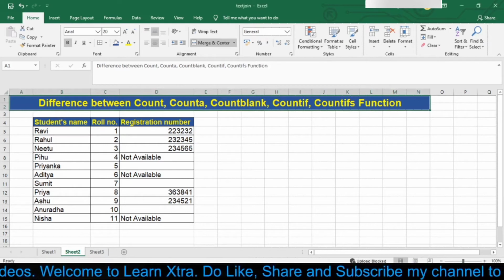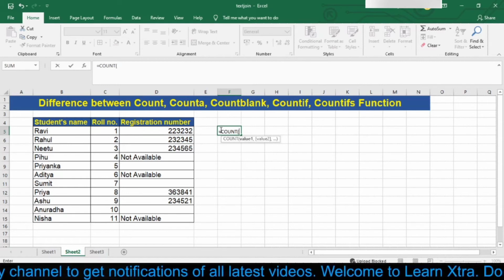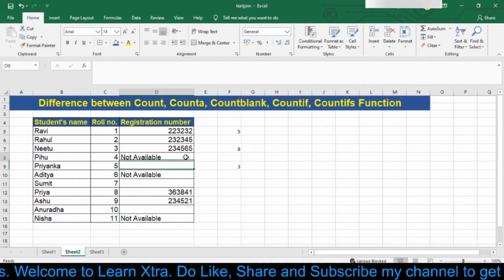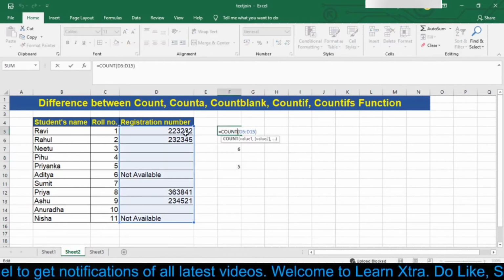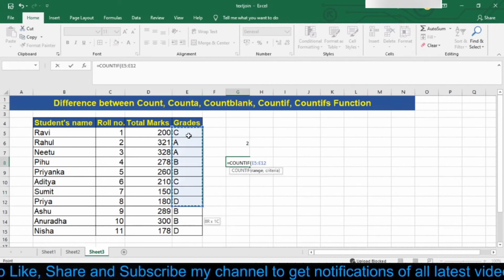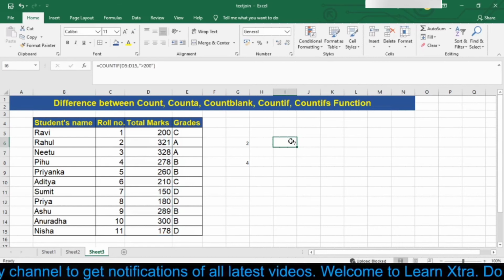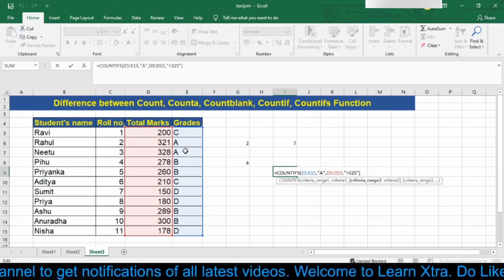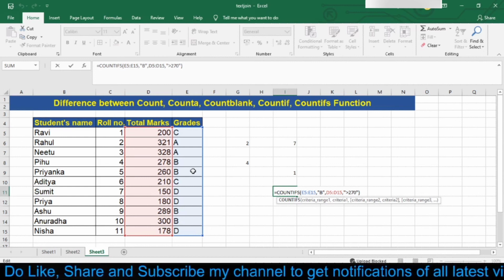Excel Count, Counta, Countblank, Countif, Countifs functions | All Count formulas | learn xtra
Hello Everyone,

In this video, we will learn how to use count Function in Excel. There are five types of Count Function in Excel and every Function has its own importance. We will learn every function one by one and understand the importance of each function.

Count Function
It will count the numbers of a selected range.
This function will only count the cells which have number in them.

Counta Function
It will count the cells which are not blank. It means that it will count everything in your cell whether it is a numbers, text or a symbol.
It will include Everything except the empty cells.

Countblank Function
This Function will count the cells which are blank or empty in your selected range.
It will only count the blank cell in the selected range.

Countif Function
This function is based on criterion. It means that you need yo give a criterion to your Function and then it will show you the results. It is based on a single criterion
For example, I have grades of students and out all the grades, I want to count how many students have achieved 'A' grade. So here i need to give criterion to my count Function that count only those cells which have Grade A in them.

Countifs Function
This countifs Function is based on criteria i.e. you can use as many criteria as you want. It will count the cells based on the criteria given in your Function.
For example, I have grades of students and their total marks in all subjects.
Here, i want the students who have achieved 'A' grade and at the same time I also want that marks achieved by all the students who have achieved 'A' grade would be more that 325.
So  Countifs Function will use both these criteria and then counts the cells and give me result.

This video will be very beneficial for you. Watch the video till the end to learn everything in detail.

5 ways of count Function
All types of count Function in excel
Count formulas
Counta
Countblank
Countif
Countifs
Count